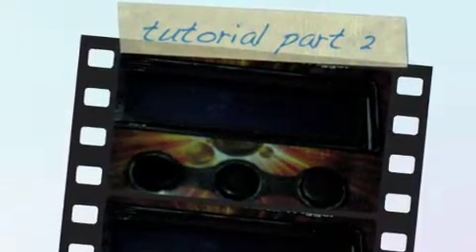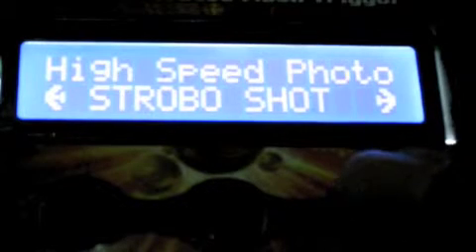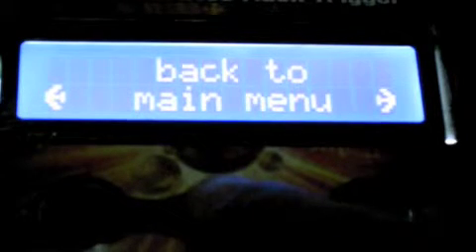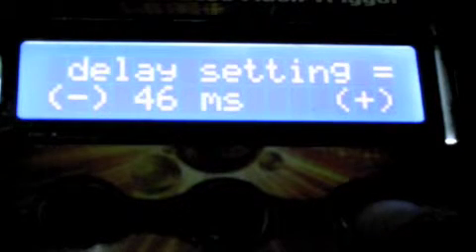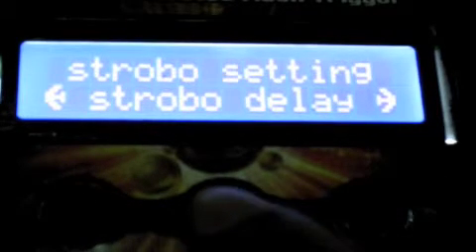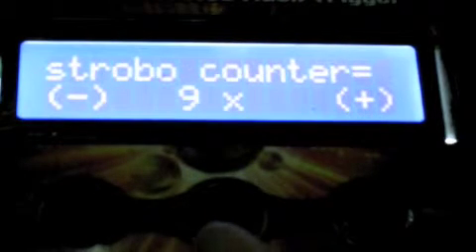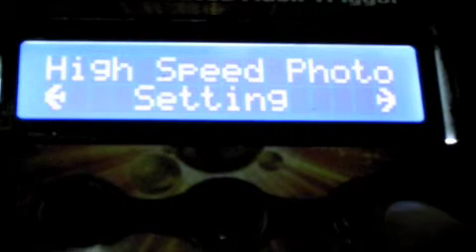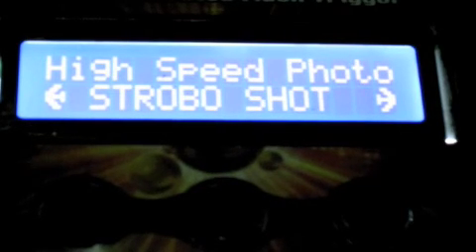sound-activated flash trigger tutorial, part 2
Tutorial for my Sound-Activated Flash Trigger... part 2 of a 4-part series.
ON SALE
 further info and site to place an order:

YahooMessenger ID: maulanaphotoworks